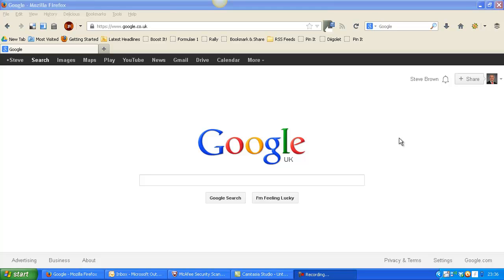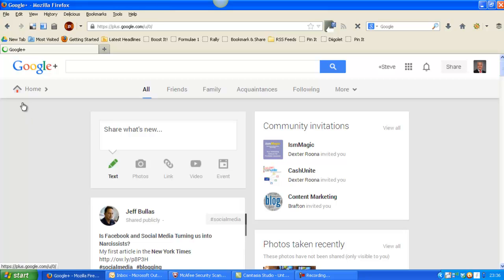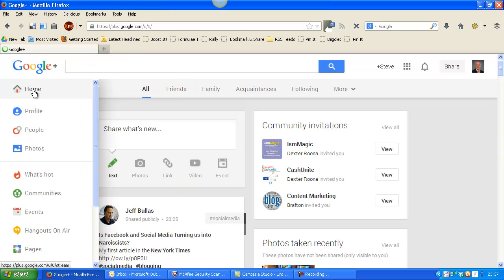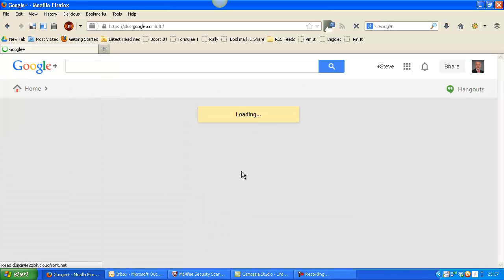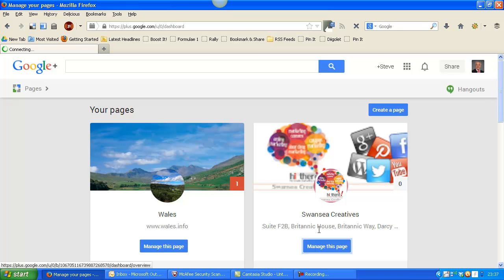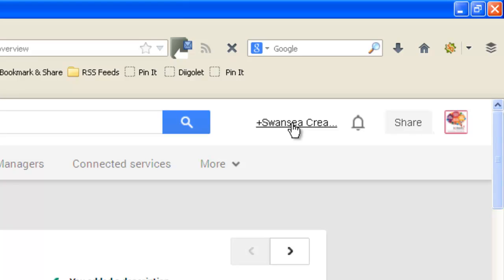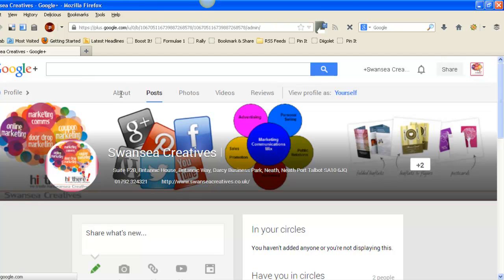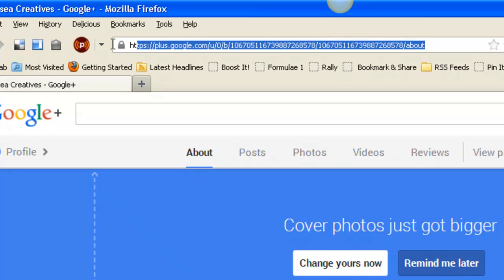Finding Your Google + Business Page URL